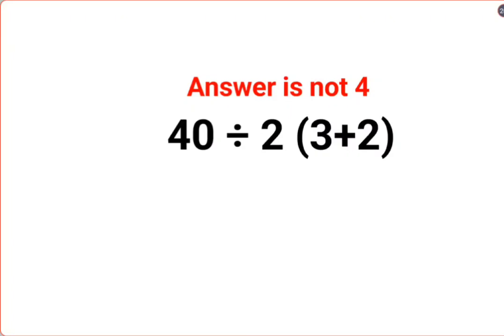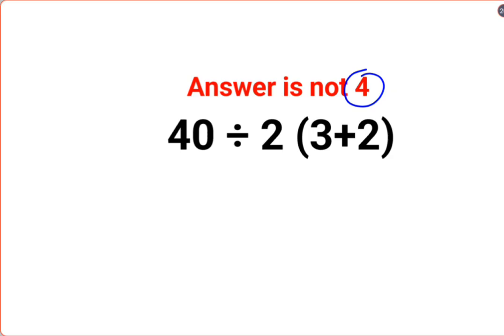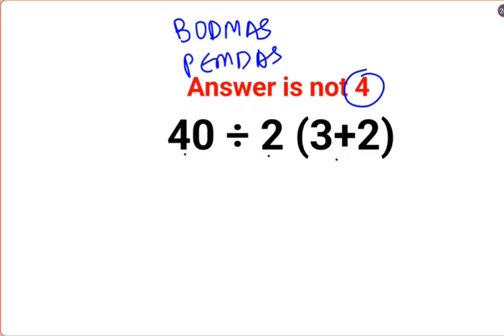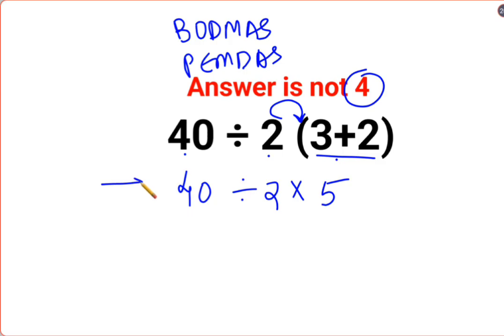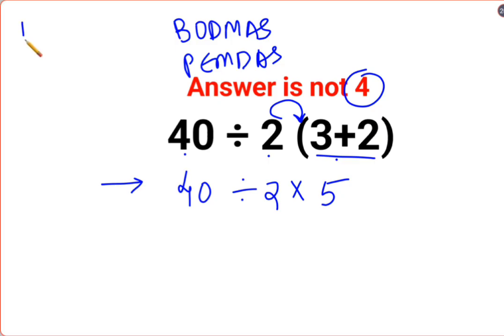40÷2(3+2) The answer is not 4. Many got it wrong! Ukraine Math Test